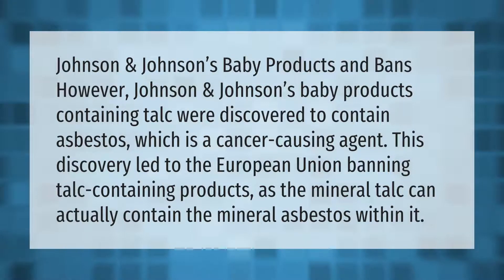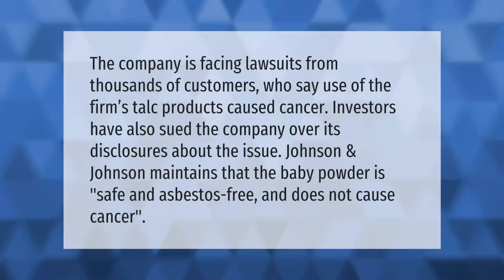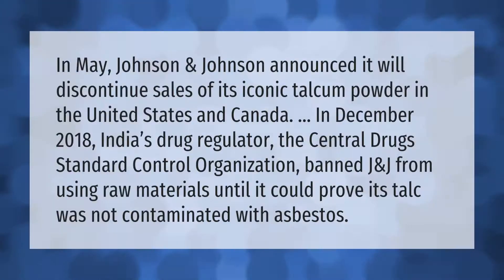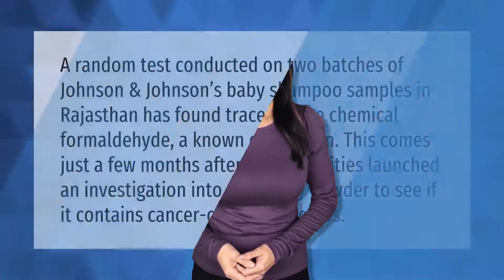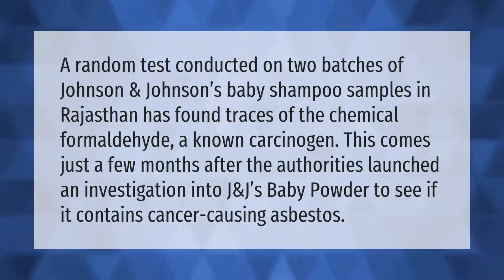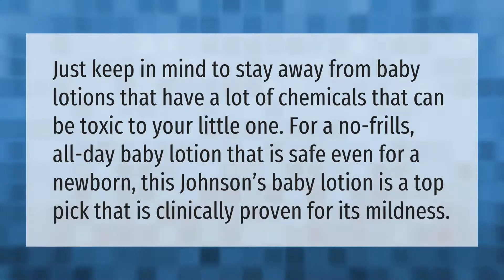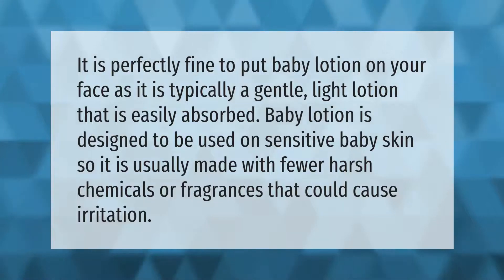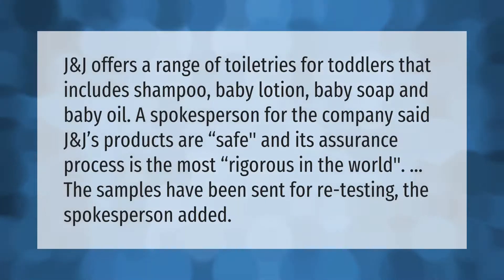Why was Johnson's baby products banned?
00:00 - Why was Johnson's baby products banned?
00:40 - What is the issue with Johnson and Johnson baby products?
01:11 - Why is Johnson and Johnson banned in India?
01:44 - Is Johnson baby products harmful?
02:15 - Is Johnson's baby lotion safe?
02:43 - Is Johnson baby lotion good for your face?
03:11 - Is Johnson baby products safe to use?

Laura S. Harris (2021, March 31.) Why was Johnson's baby products banned?
    AskAbout.video/articles/Why-was-Johnson-s-baby-products-banned-205002